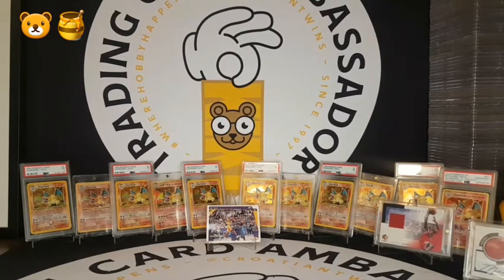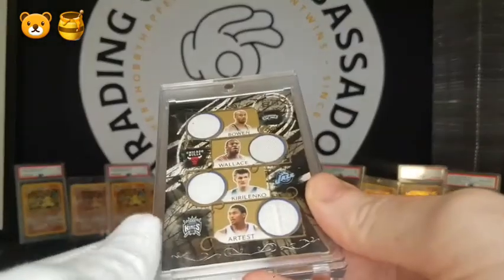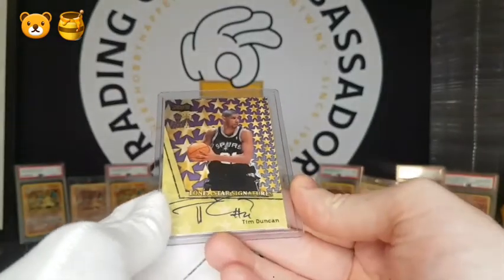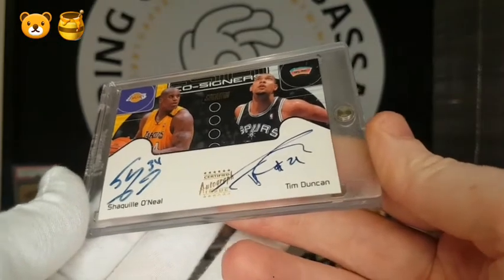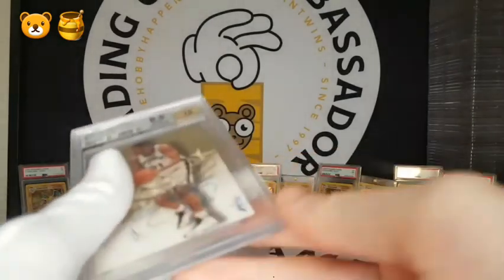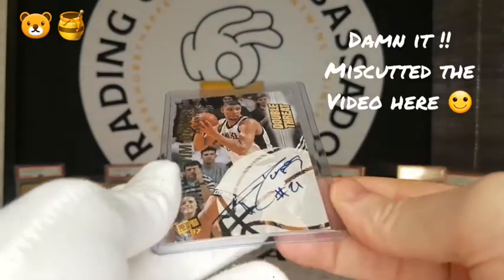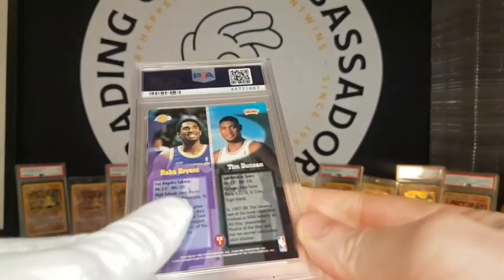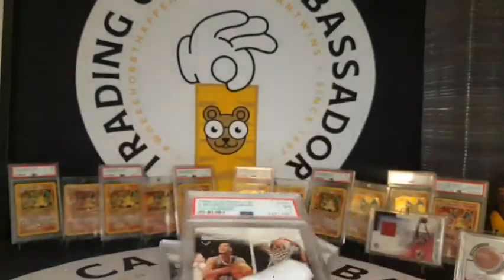My Tim Duncan Top 10 Trading Cards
Enjoy my Top 10 Tim Duncan Cards in my collection 🐻🍯